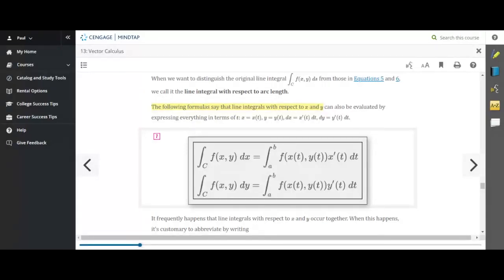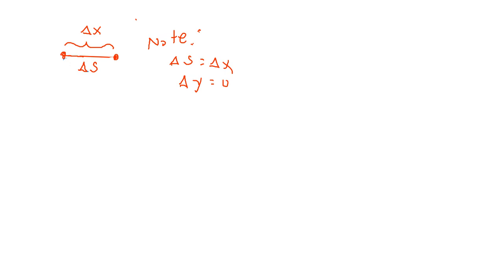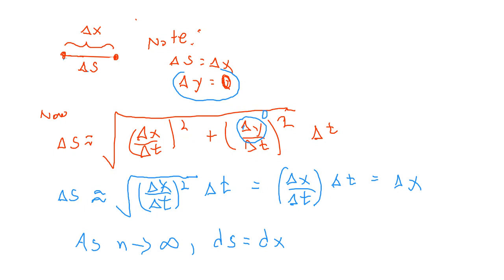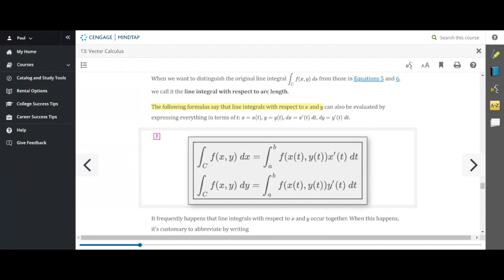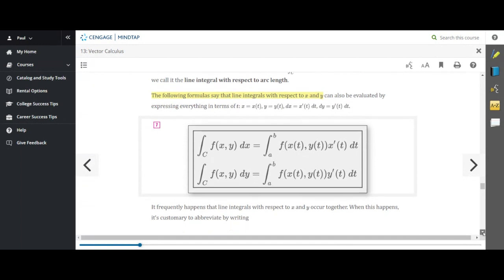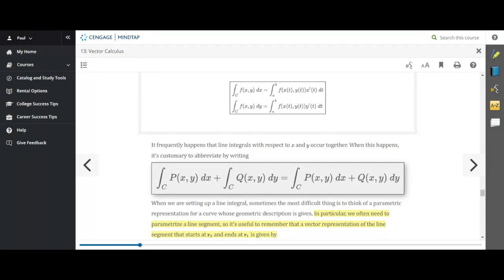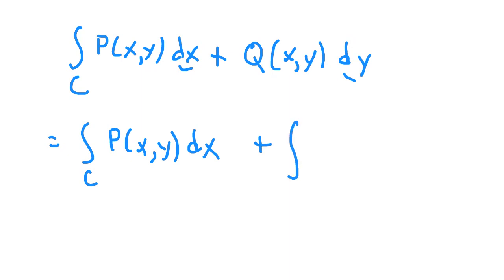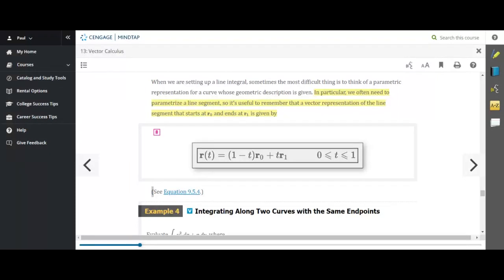MATH 280 CRN 40199 Section 13 2 Examples'' Summer 2022